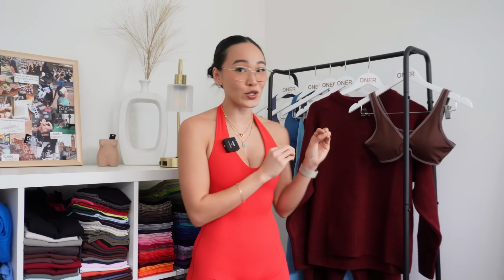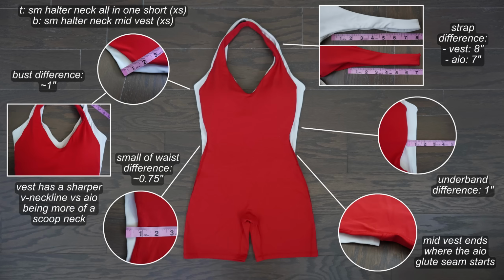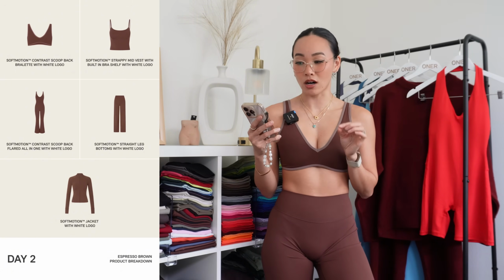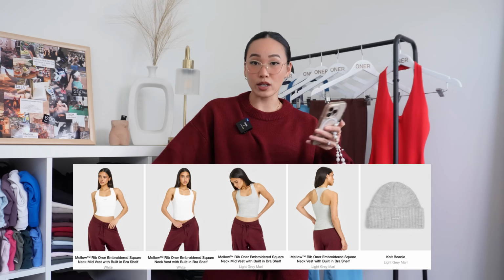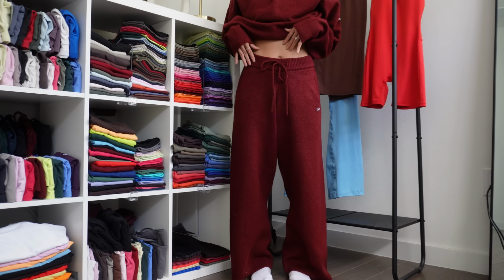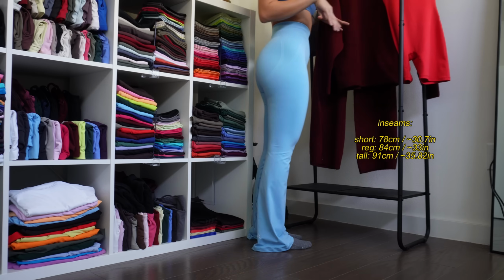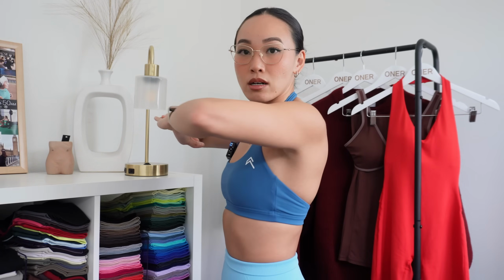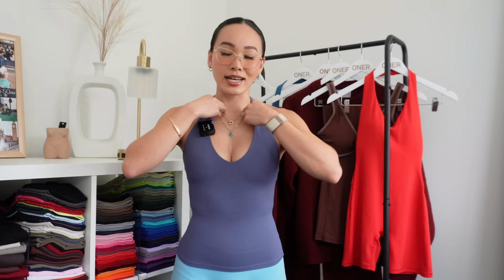'12 DAYS OF ONER' PT. 1 | 12 new activewear sets in 12 colors!!, reviewing days 1-6, VLOGMAS EP. 5 📹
It's TIIIIIMMMMEEEEEEE!!! This is the 3rd year in a row that Oner is doing their 12 Days campaign!! And in a more digestible format... I'll be doing a 2 part series taking you guys through days 1-6 of this capsule, then days 7-12 on Dec 11th (well before launch) :) this will also count as episode 5 of my vlogmas series! I hope that you've been loving it and that you find this helpul!

MY ONER ACTIVE SIZES:

- Sports bra: S (normally), XS (wide/square neck bras)
- Top: XS (may size up for oversized look)
- Leggings: XS reg, XS short (flare/wide leg)
- Shorts: XS
- Loungewear: XS-S reg (joggers), XS short (flare/wide leg), S-M (jackets + hoodies) (may size up for oversized look)

MY MEASUREMENTS:

- Height: 5'2
- Bra size: 32D
- Band size: 27.25"
- Bust size: 32"
- Waist: 25"
- Hips/Glutes* 37"
- Quads*: 23"
- Leg Inseam: 30"
*largest part

TIME STAMPS:

0:00 - Intro
2:37 - Day 1: FIERY RED
3:23 - SoftMotion Halter Neck All In One Short / Fiery Red (XS)
5:51 - Day 2: ESPRESSO BROWN
6:33 - SoftMotion Contrast Scoop Back Bralette / Espresso Brown (S)
8:28 - Day 3: ROSEWOOD
9:08 - Oversized Knit Crew Neck Sweatshirt / Rosewood (XS)
10:48 - Oversized Knit Straight Leg Bottoms / Rosewood (XS, Short)
12:47 - Day 4: ARCTIC BLUE
13:25 - Effortless Flare Bottoms / Arctic Blue (XS, Short)
16:19 - Day 5: OCEAN BLUE
16:56 - EasyLift Halter Neck Bralette / Ocean Blue (XS)
18:03 - Day 6: SLATE BLUE
18:46 - SoftMotion Halter Neck Vest / Slate Blue (XS)
20:01 - Outro